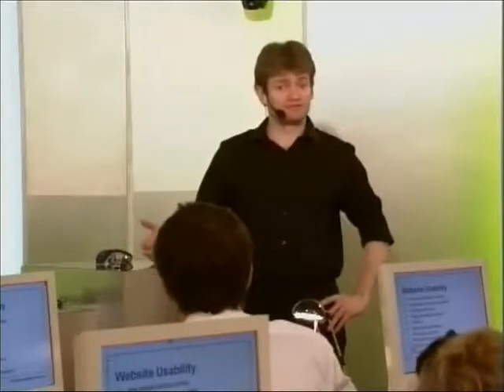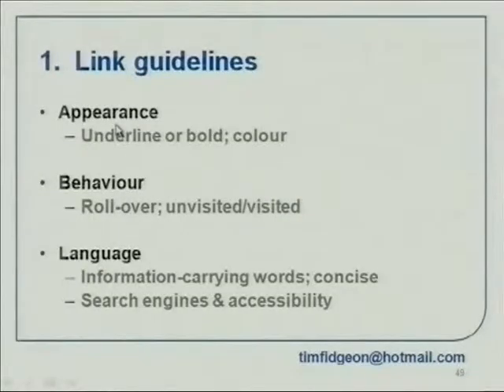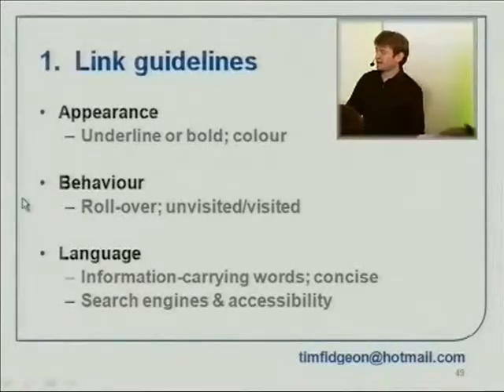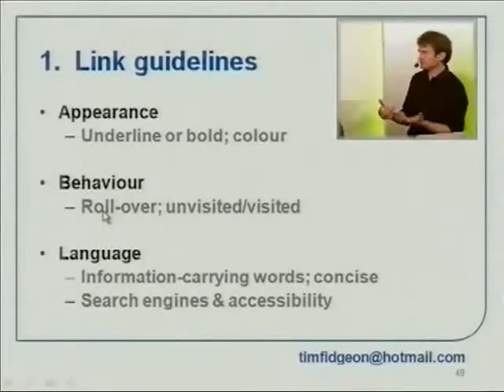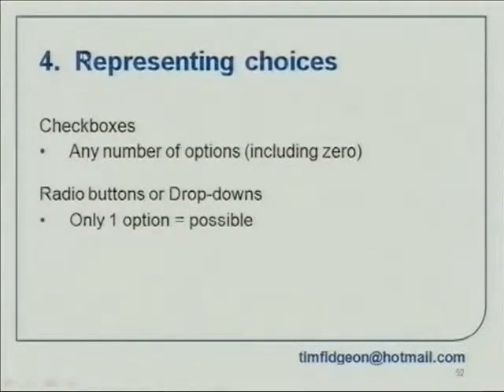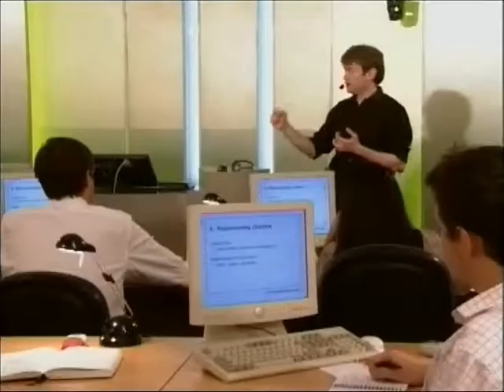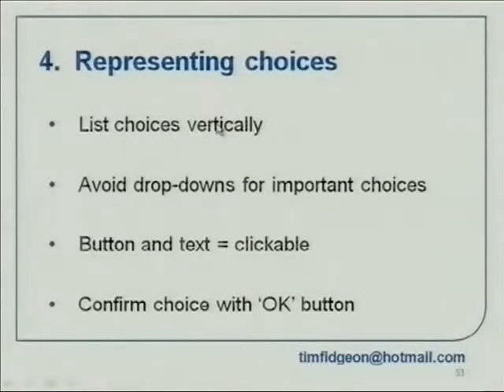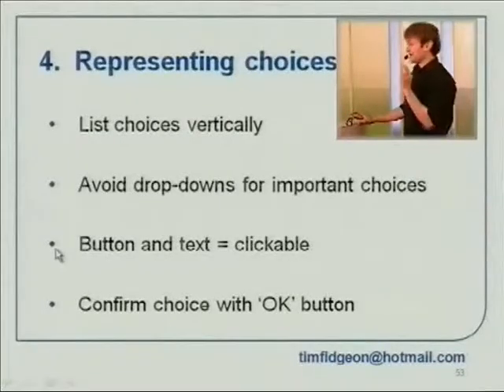Website Usability: Page element guidelines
Learn how to design links, search, breadcrumb, choices, in order to achieve clarity and usability.